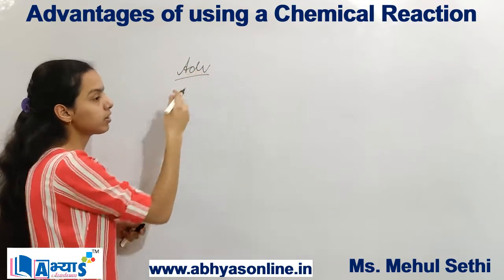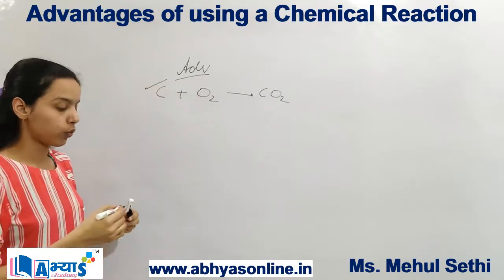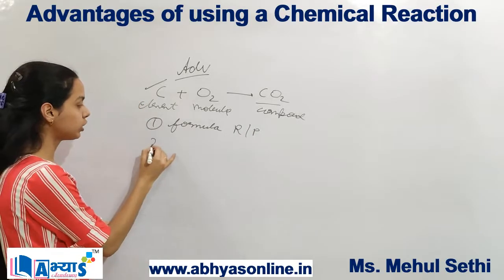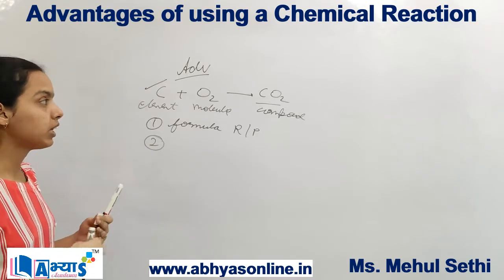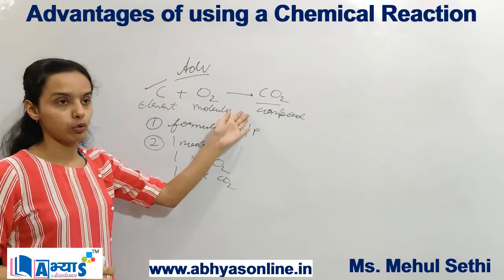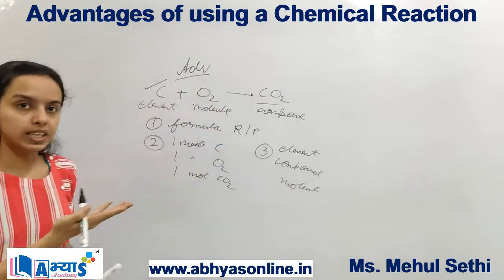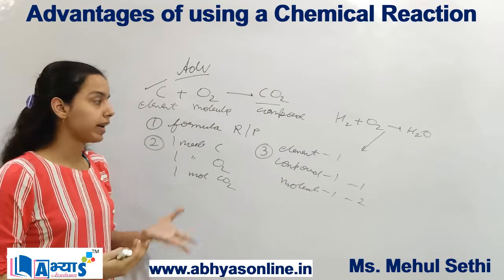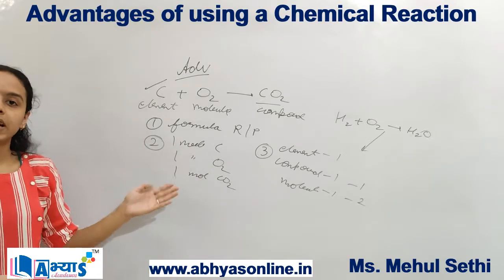Advantages of using a Chemical Reaction | ABHYAS Academy|Ms. Mehul Sethi|Chemistry | abhyasonline.in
Advantages of using a chemical equation:
The representation of a chemical reaction becomes easy. It saves time and space in writing.
In order to prepare a definite amount of the product, the amount of the reactant to be used can be calculated accurately.

The same chemical symbols are used all over the world and, therefore scientist faced no difficulty in understanding chemical equations.